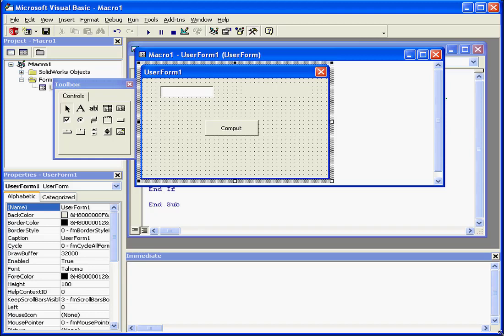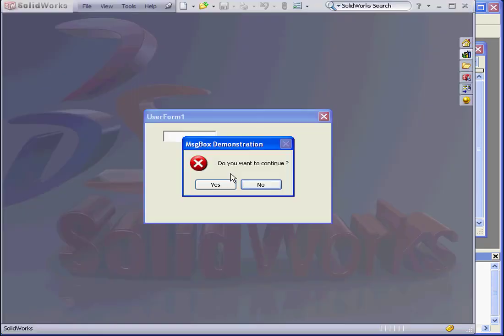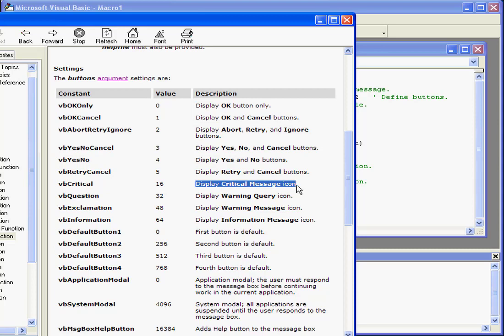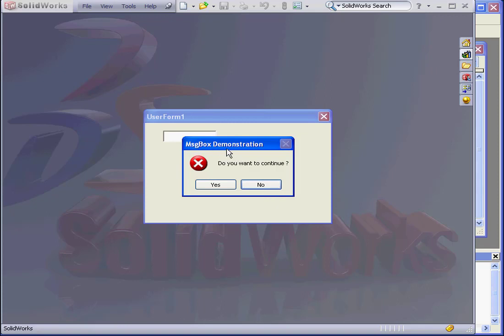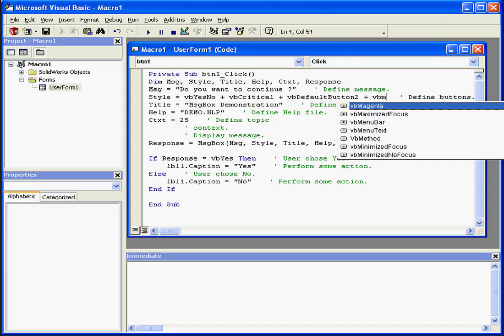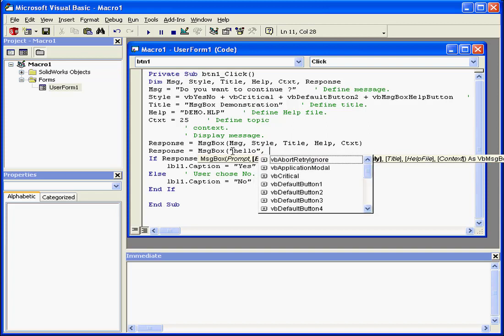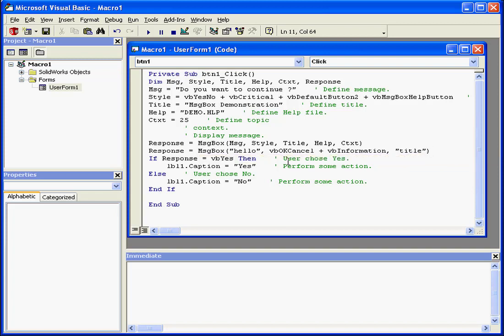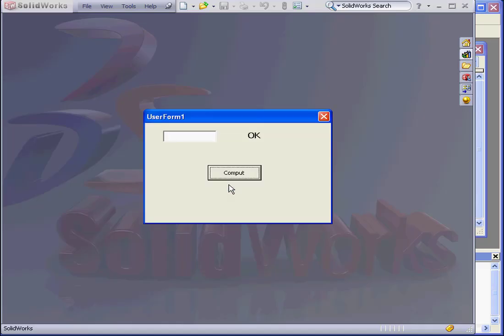SOLIDWORKS VBA 19 ( MsgBox Function ) Tutorial